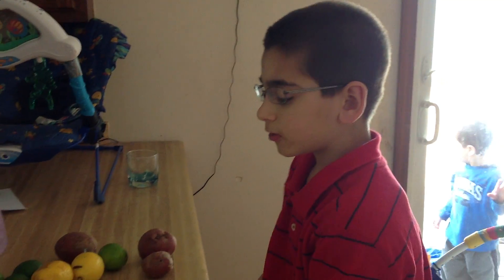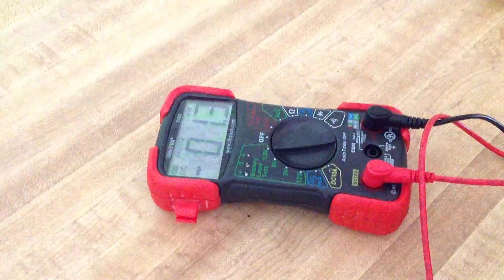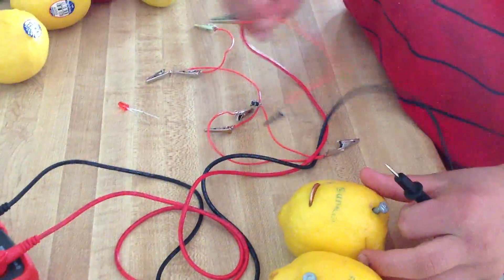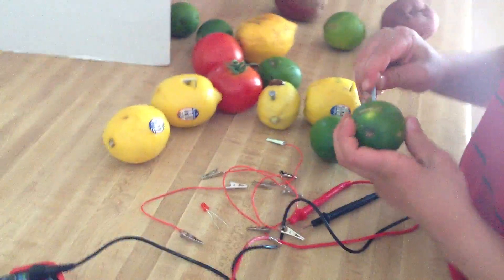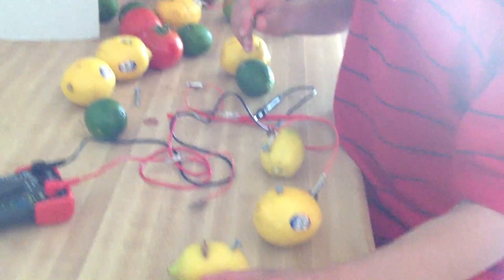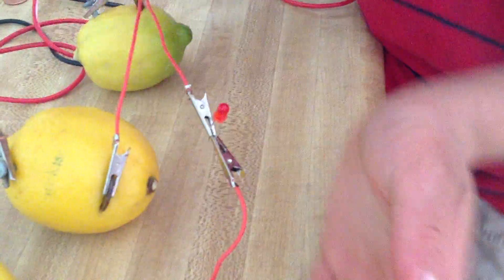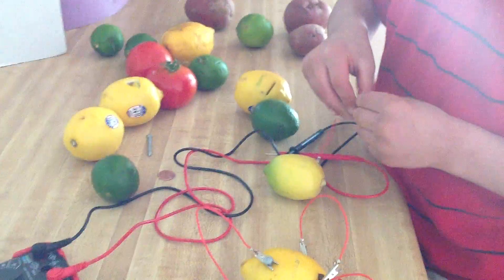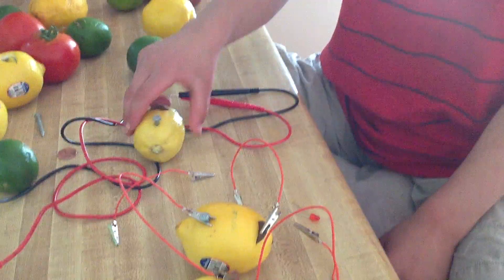The Organic Battery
Science Fair Project for Calvert